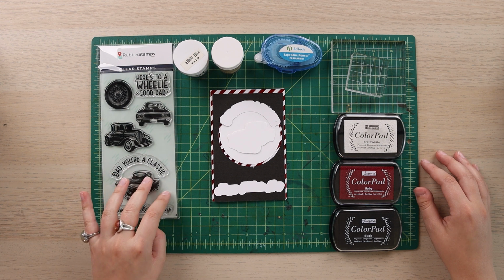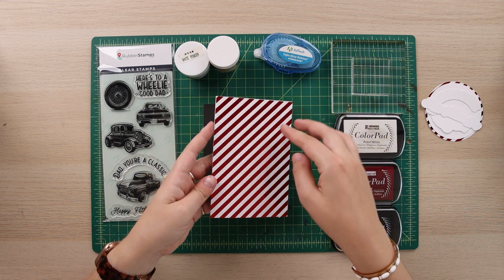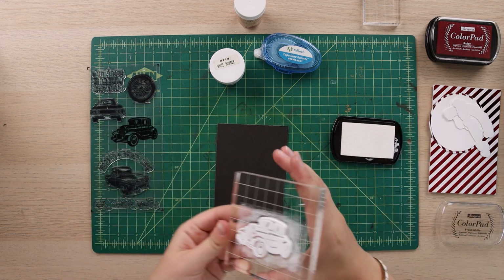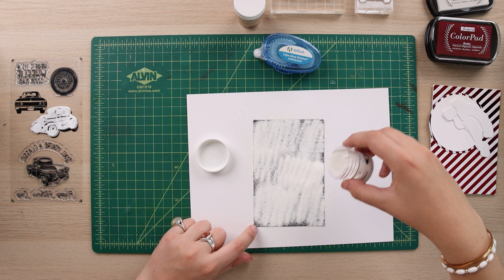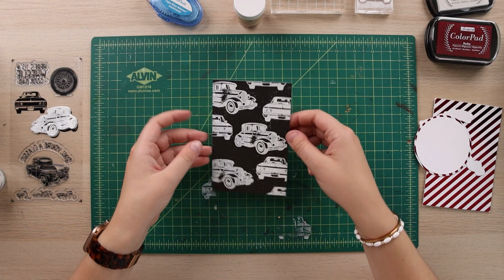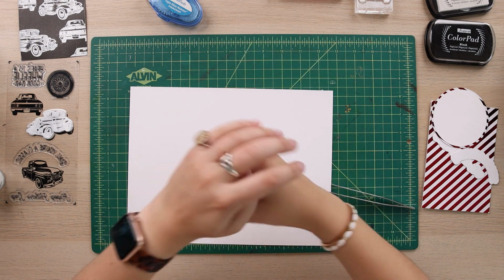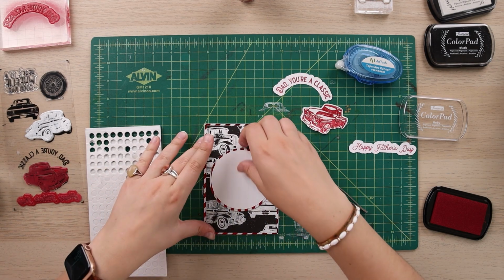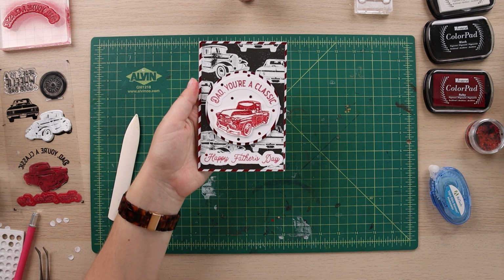Father's Day Card Tutorial with Classic Cars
This classic cars card is a great way to tell your father figure that you think he's a wheelie good dad! Learn techniques like pattern making, heat embossing, 3D element creation, and more!

Some additional materials you may need:

Embossing Powder

Glue Tape Runner

3D Adhesive